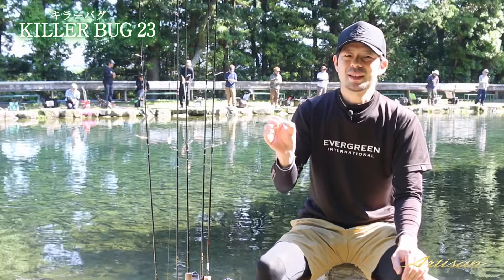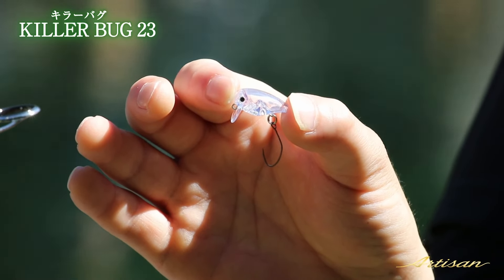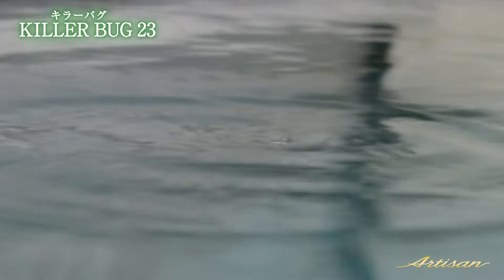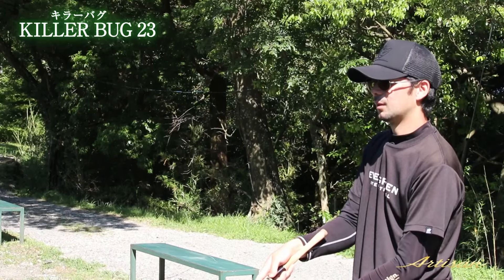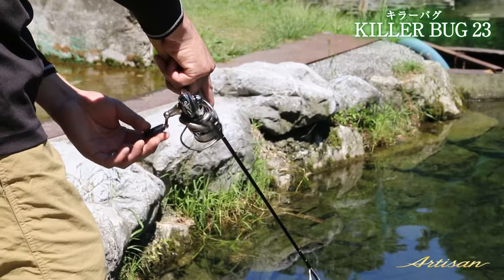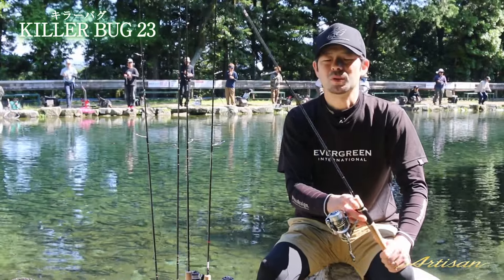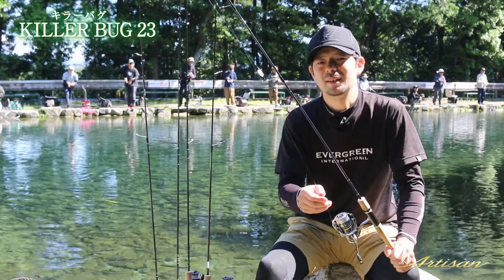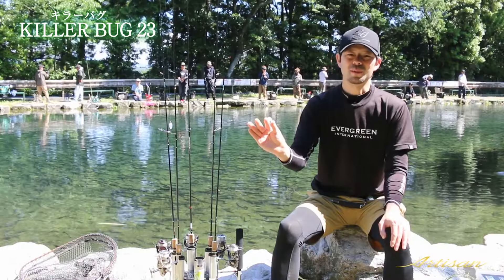ついばみバイトも逃さない！超小粒トップウォータークランク「キラーバグ23」【トラウト新製品】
エバーグリーン初のエリアトラウト・ルアーが世に解き放たれる。
ついばみバイトも逃さない超小粒トップウォータークランク。
喰わせの水面系必釣ルアー「キラーバグ23」。

全長23mmという究極の喰わせサイズ。
ボディの大半が水面下に沈むローフロート設計により、
水面系に好反応を示すが、あと一歩バイトまで至らない…
という魚をバイトまで持ち込ませます。
ついばむような弱いバイトも乗せる
高いフッキング率を実現しました。

日本最高峰トーナメントである「トラウトキング選手権」で
マイスター獲得経験者である
指宿侑帆（いぶすき・ゆうほ）プロが、
ルアー特徴・使い方・タックルセッティングをお伝えします。

00:00 キラーバグ23の特徴
03:35 使い方＆テクニック
09:49 タックルセッティング
11:07 カラーラインナップ

◆EVERGREEN Official◆
　◇HP

※撮影協力
　フィッシングサンクチュアリ